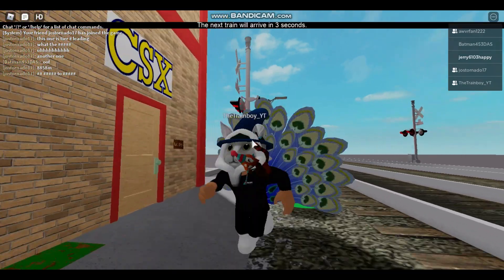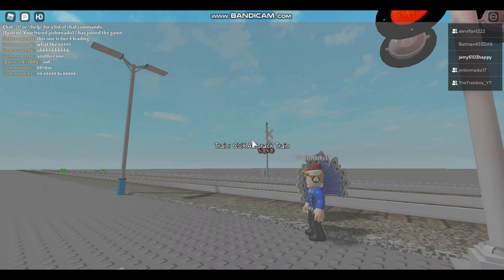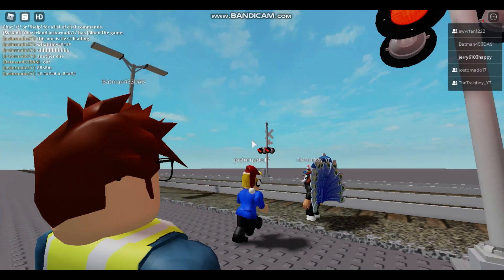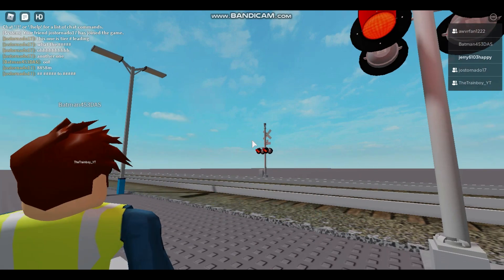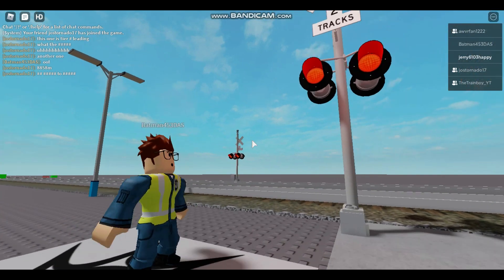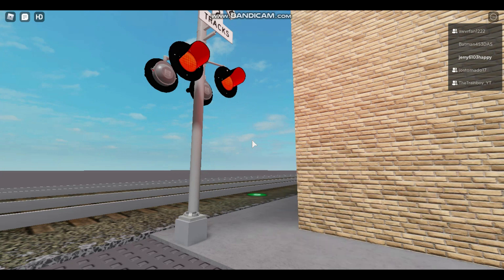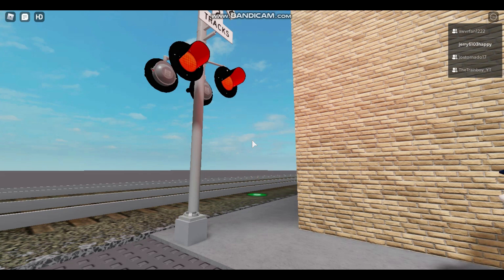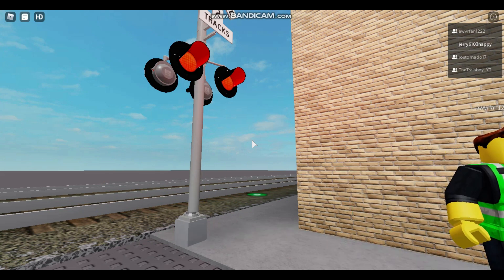Roblox Playing Railfan CSX BETA Local A ft. Liam Hewett